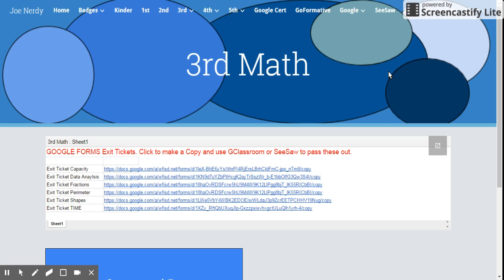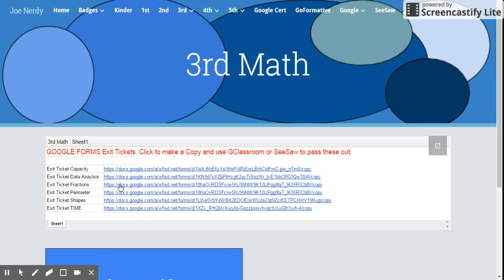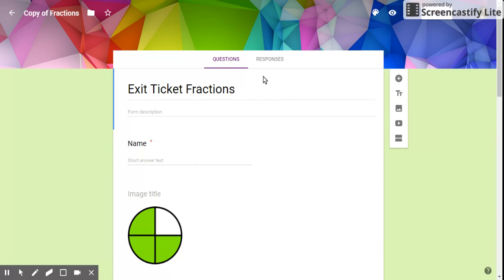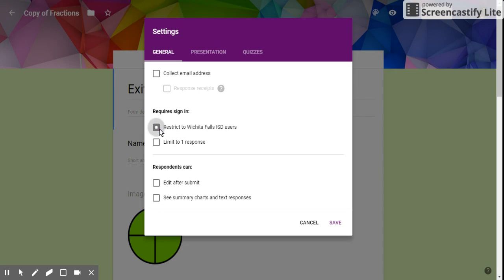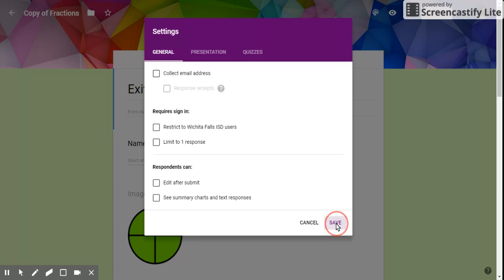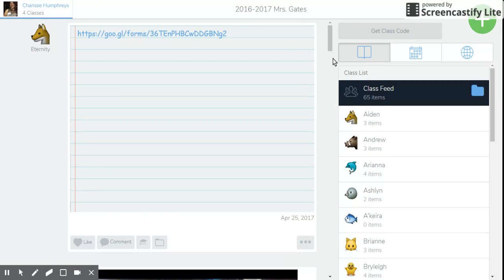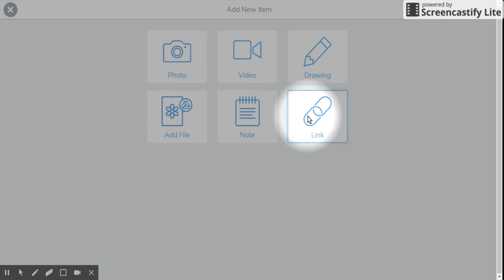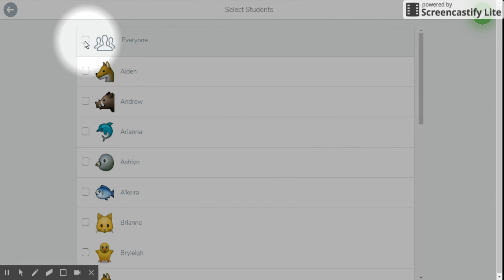SeeSaw and Google Forms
using SeeSaw to pass out Google Forms